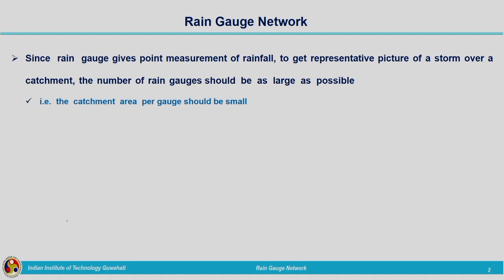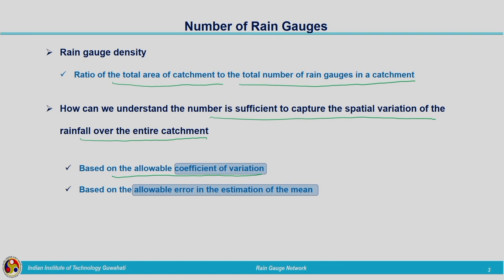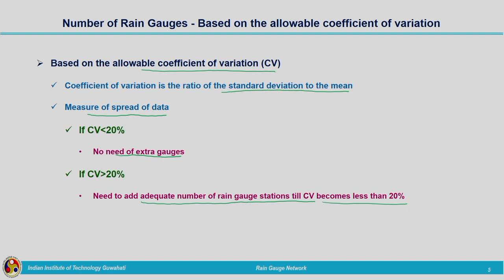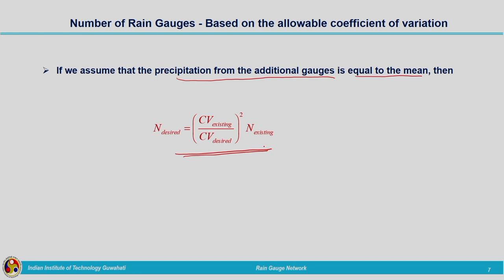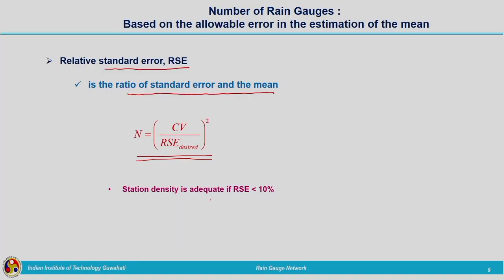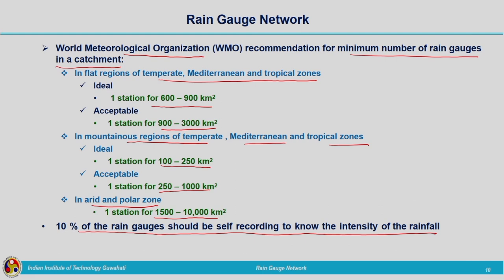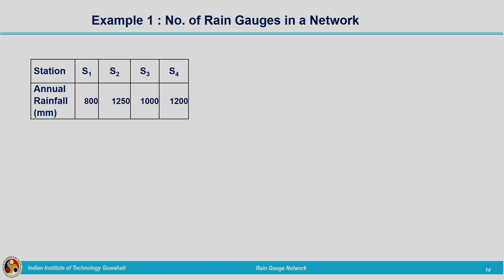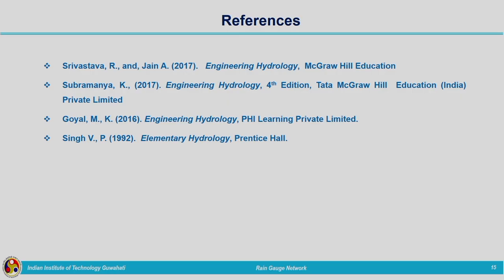Lec 19: Raingauge Network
Engineering Hydrology